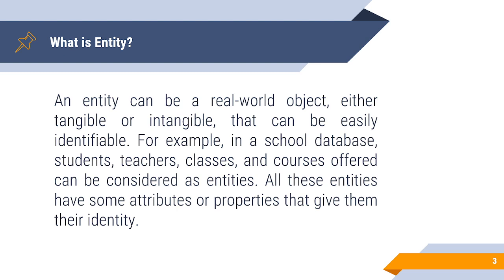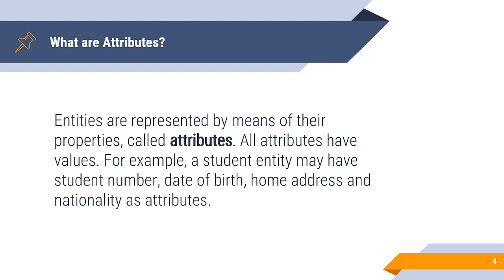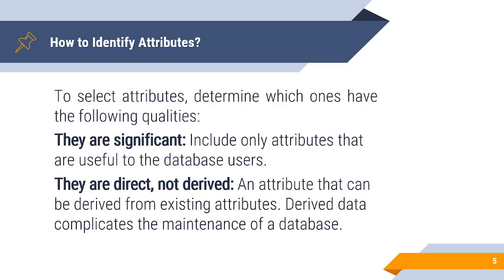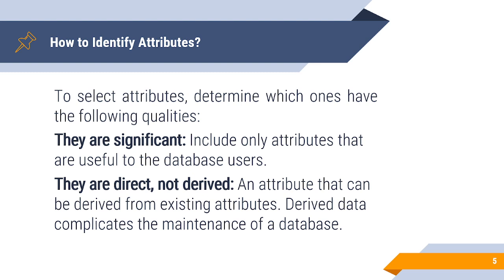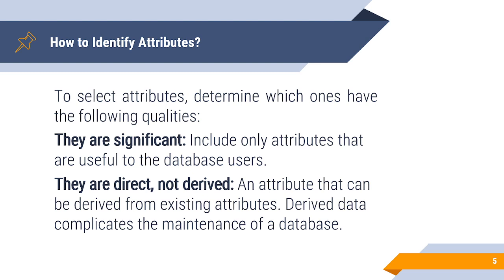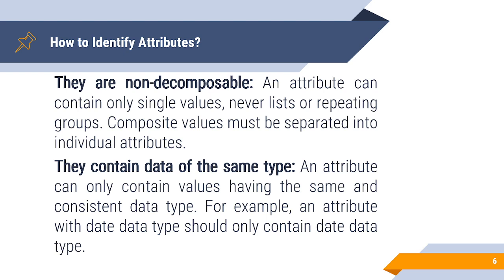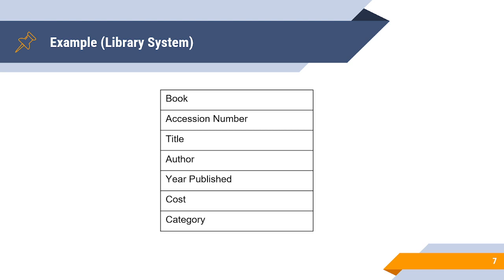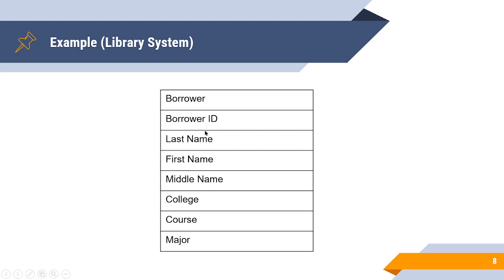Database Design (Part 2)